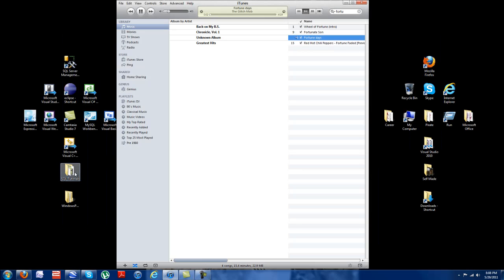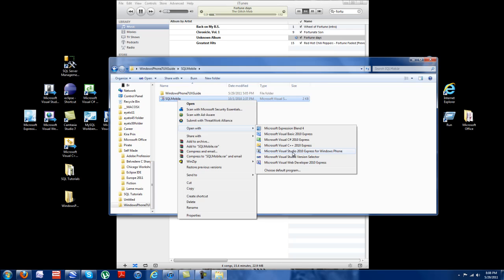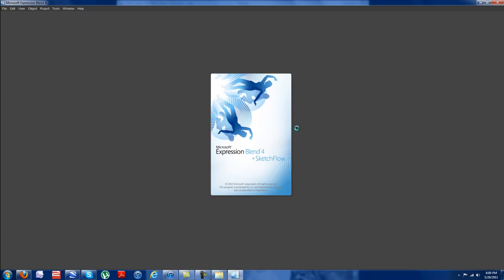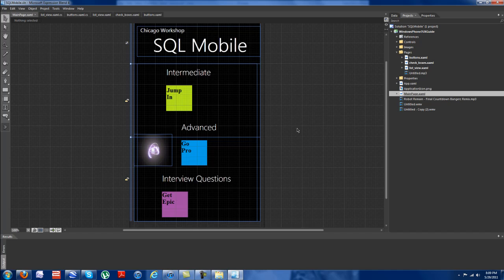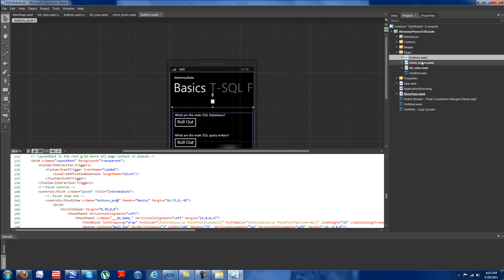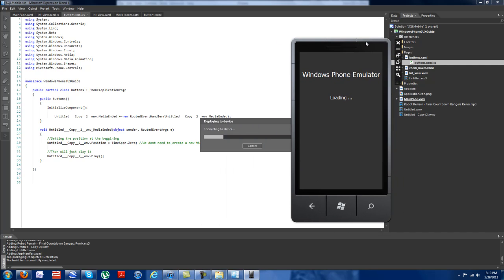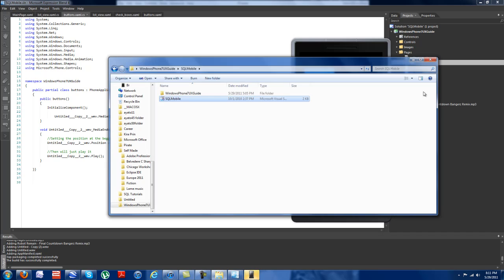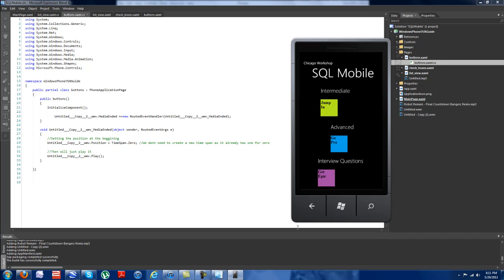Windows Phone 7 Expression Blend Application - Looping Media Elements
C# Windows Phone 7 Expression Blend Looping Media Elements Go to 1:25